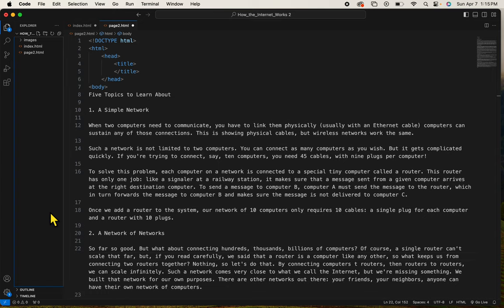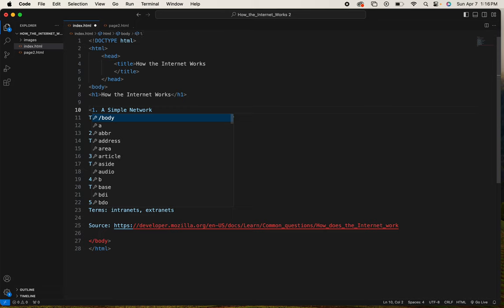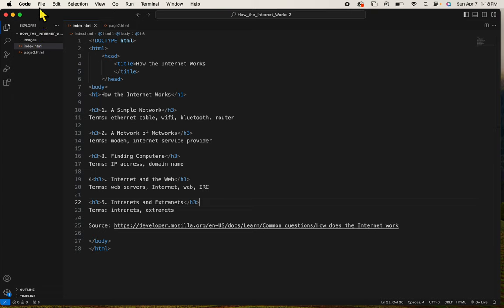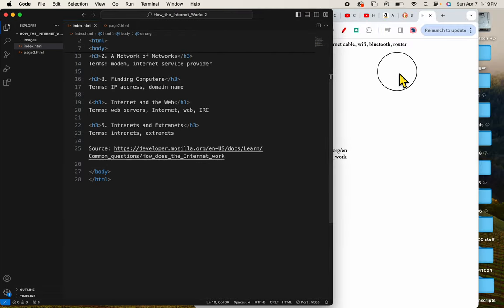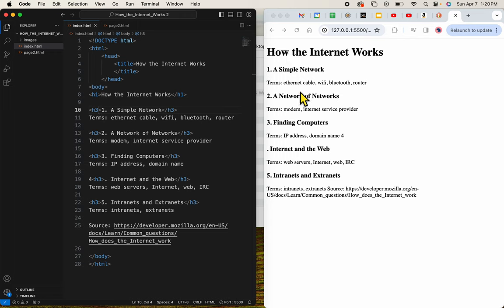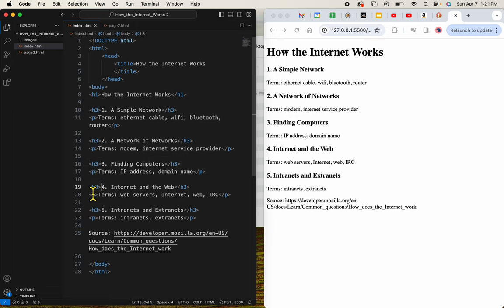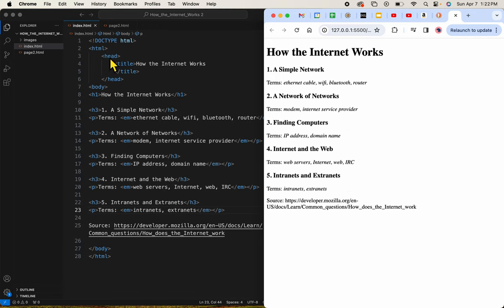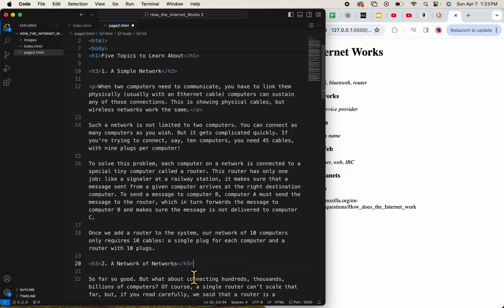How the Internet Works (c) Common tags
Southern Maine Community College, Communications & New Media, CNMS 165 Website Production. How the Internet Works, part c. Common tags